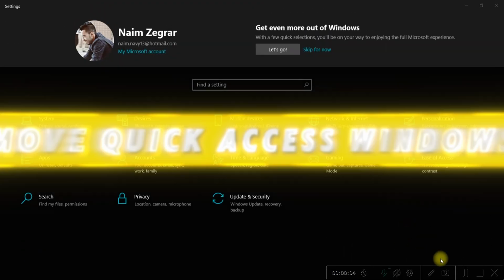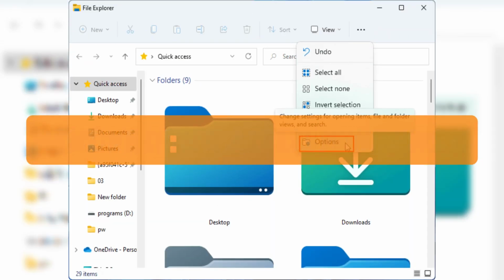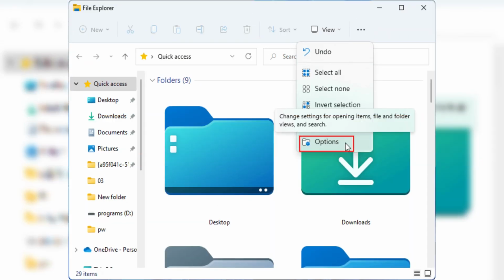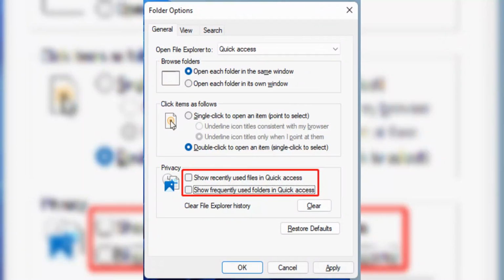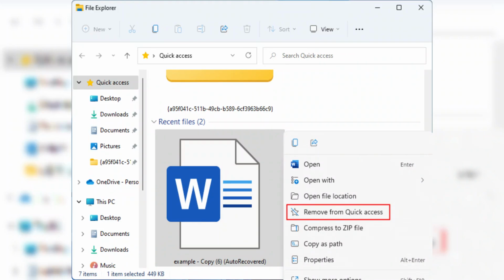How to Remove Quick Access in Windows 11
📂🚫 Tired of Quick Access cluttering your File Explorer in Windows 11? In this tutorial, I’ll show you how to remove Quick Access and customize your file navigation experience. Say goodbye to the distractions and streamline your workflow! 🔔✨